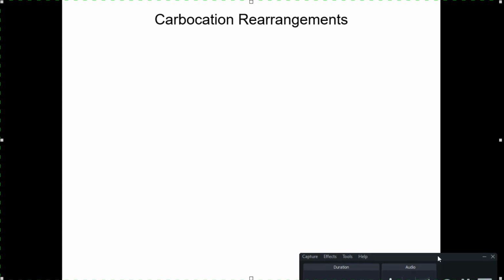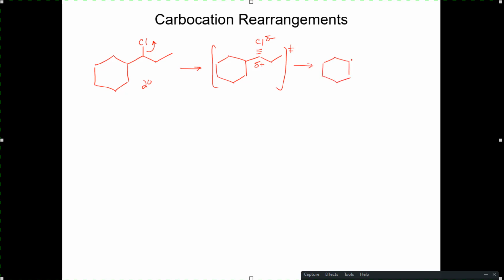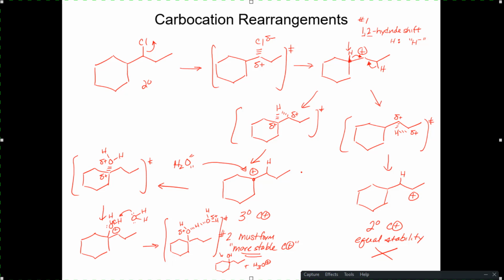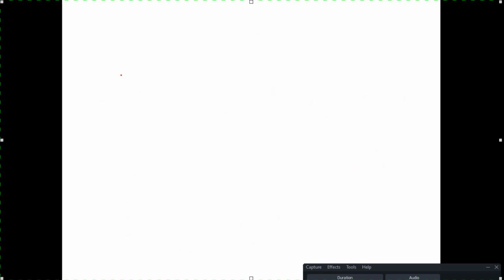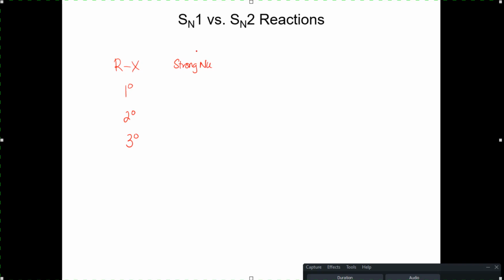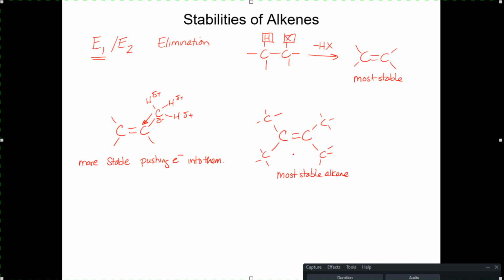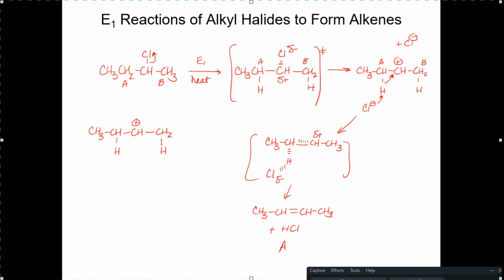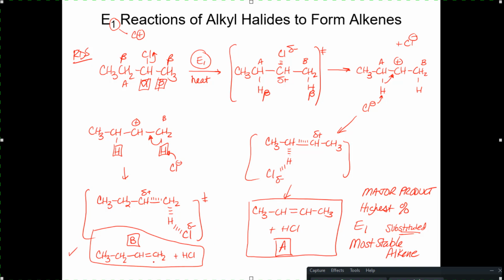SN1 Carbocation Rearrangements Comparison of SN1 SN2 Reactions Stability of Alkenes